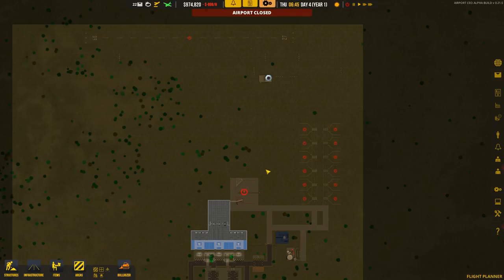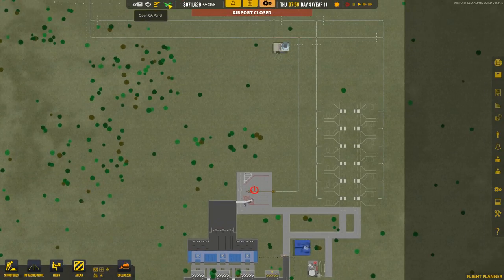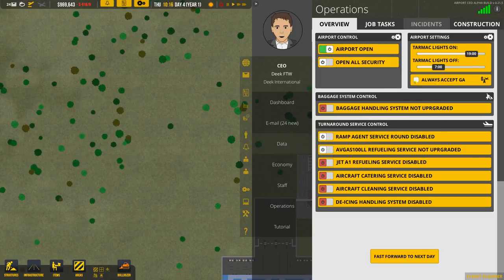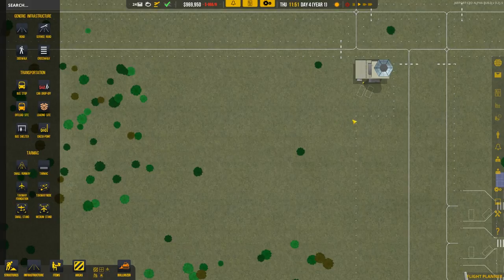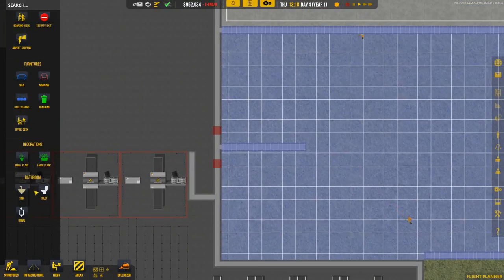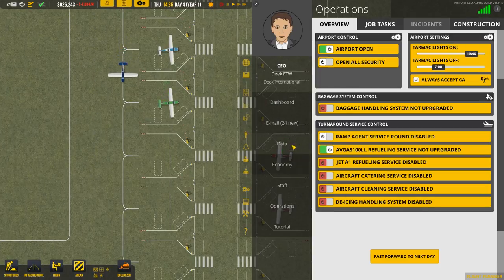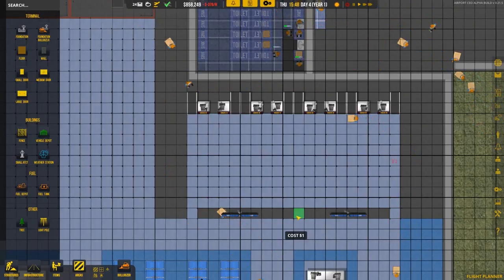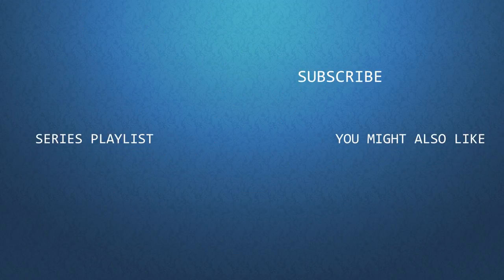Let’s Play Airport CEO - 3 - Our First Flights - General Aviation, Fuel Contract, More Planning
Deek International is just about ready to see the first flights touchdown! We've already got the runway and taxiway infrastructure in place. Now we are ready to open the airport and start accepting general aviation flights!

Before we do that we need to sign our first fuel contract. This will establish a fuel supplier that will fill our fuel depot. We then have to purchase a fuel truck from the procurement tab. This truck will allow us to offer refueling services to the planes.

We can then open up the airport and set the game to always accept general aviation flights. We should then start to see some income being generated for the airport!

We're also stepping back into the terminal to continue construction of the main building. We're planning out how we want the baggage system to function along with the rest of the main terminal. We finish the episode up by building the bathroom areas and doing some more decoration work in the terminal.

Airport CEO is an airport tycoon simulation game similar to SimAirport, Airport Madness and Airport Master.